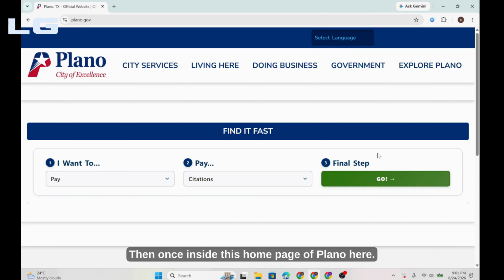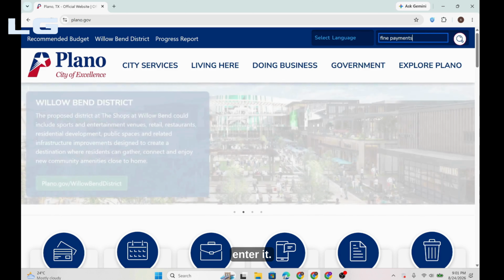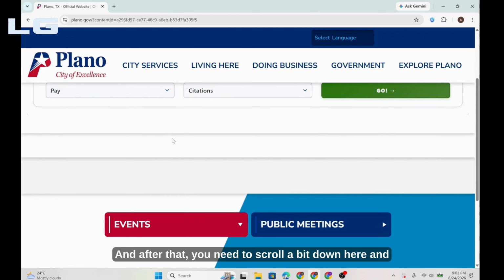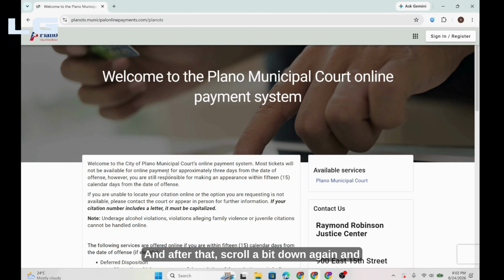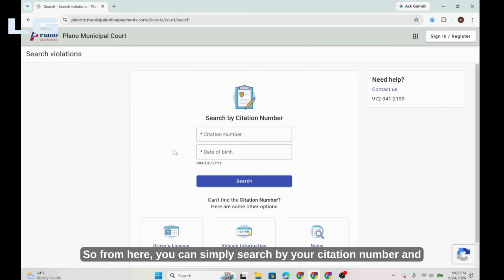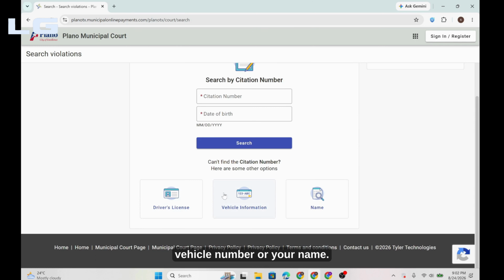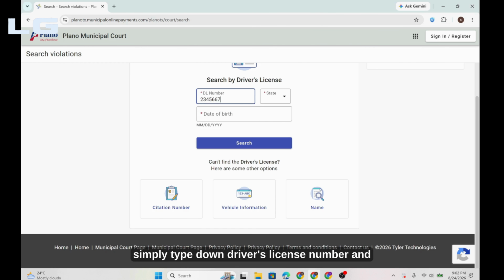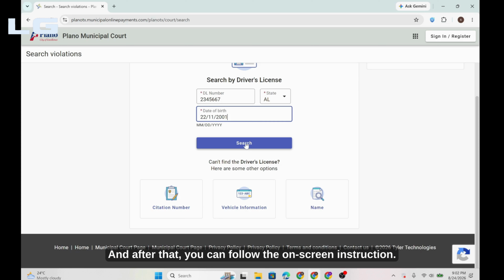How To Pay Traffic Ticket Online In Plano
Want to pay a traffic ticket online in Plano? This tutorial explains how to find the official payment options, check your traffic citation, and pay a Plano traffic ticket online.

00:00 – Introduction
00:05 – How To Pay Traffic Ticket Online in Plano